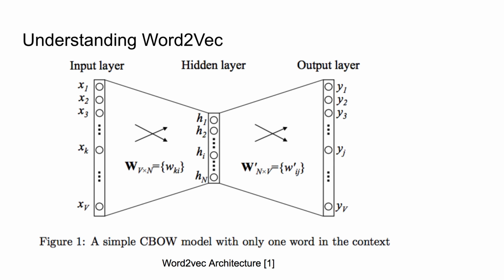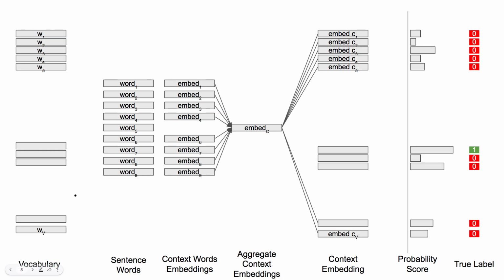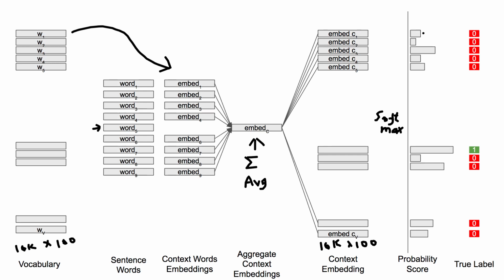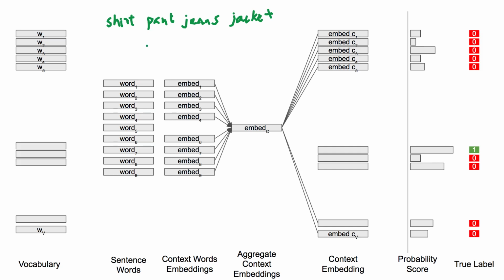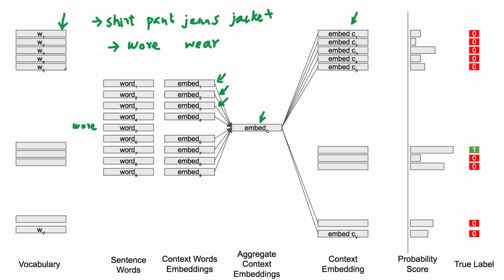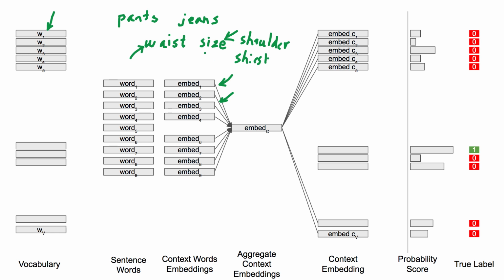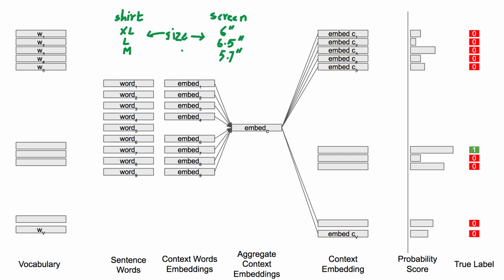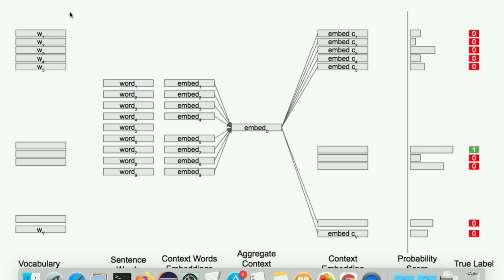Word2Vec explained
A conceptual explanations of how word2vec algorithm works and how it generates embedding from the training corpus.
The intention of this video is to give a more intuitive understanding of concepts related to Training of Word2Vec Neural Network